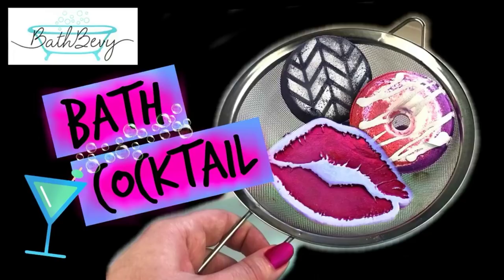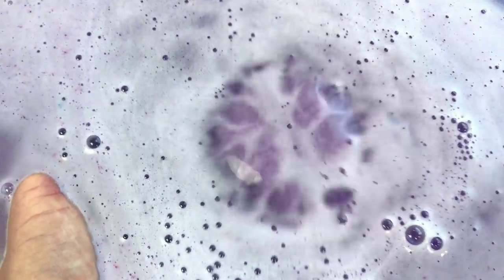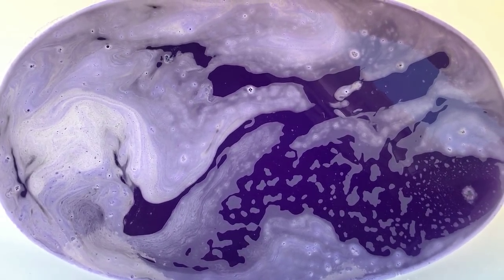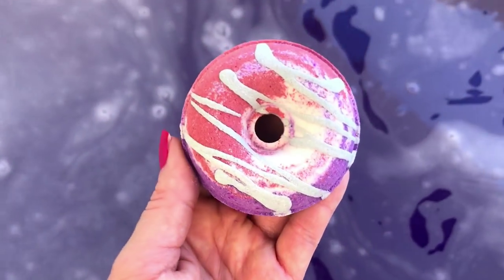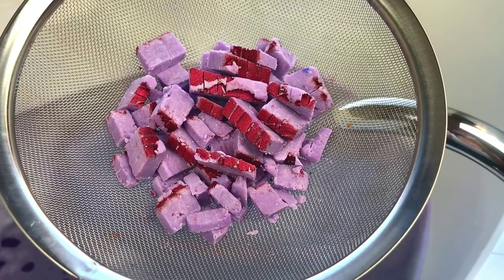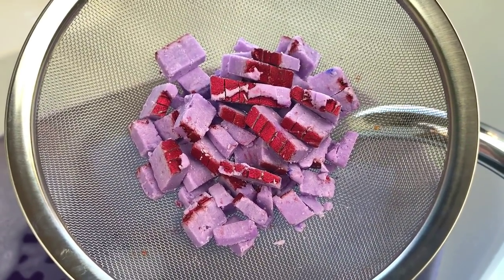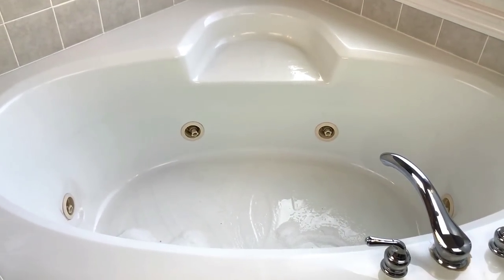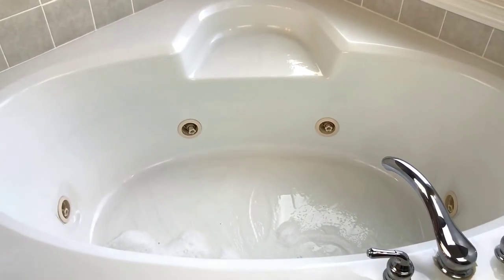BATH BEVY - Bath Bomb & Bubble Bar Demo *Feat. Spun Gold Naturals, Zen Bath Candies & Soothing Sloth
I hope you enjoyed today’s bath cocktail demo & review featuring Spun Gold Naturals, Zen Bath Candies & Soothing Sloth Soap Co. in my jetted tub. *Courtesy of BATH BEVY

All 3 of these products cocktailed well together and I believe each would stand as well on their own. Please check out the links below for more from the indie companies featured in this video.

*BATH BEVY*

*SPUN GOLD NATURALS*

*THE SOOTHING SLOTH SOAP CO.*

*ZEN BATH CANDIES*